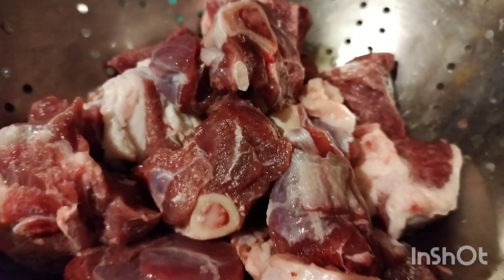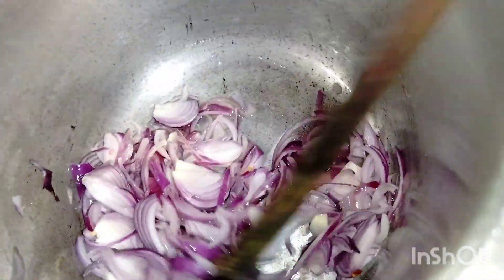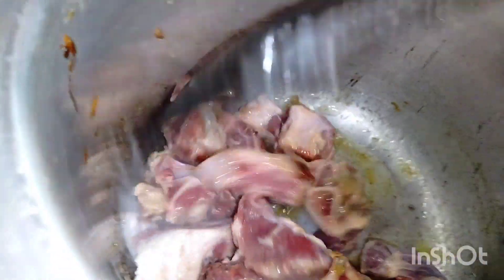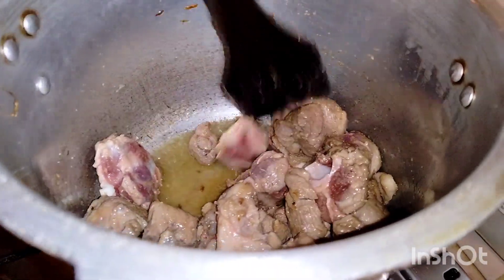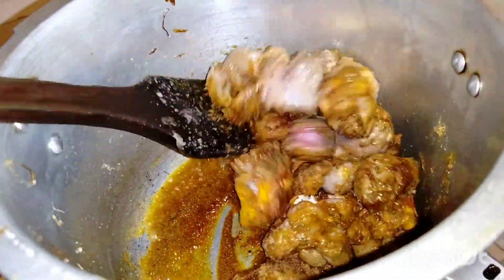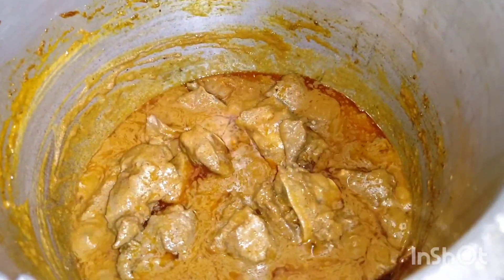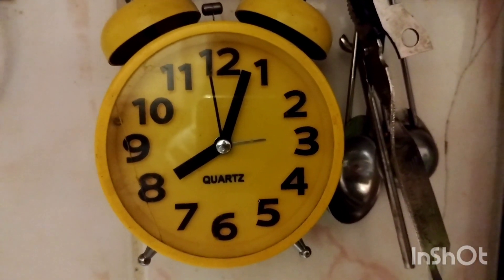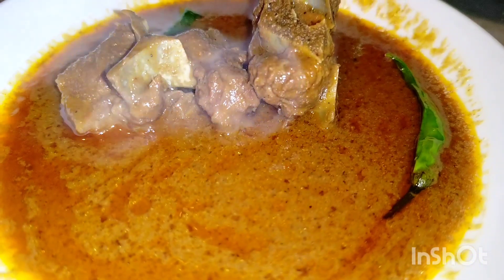Yummy mutton Korma Recipe 😍😍